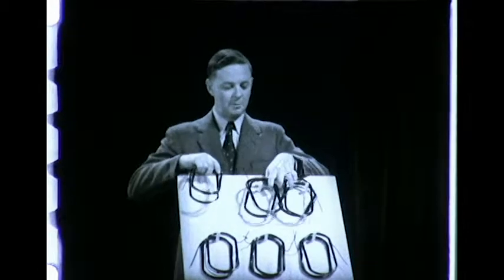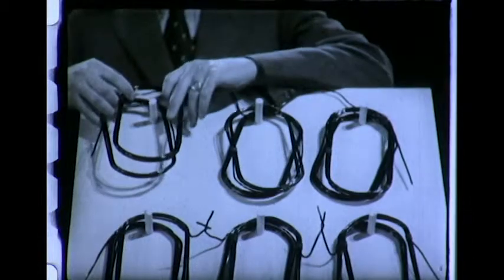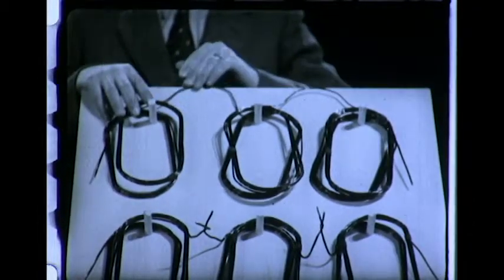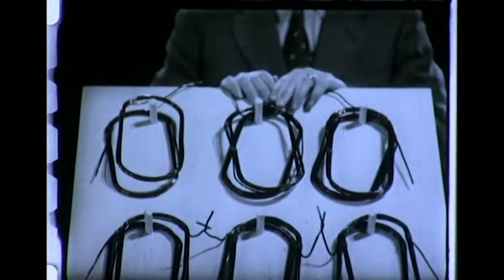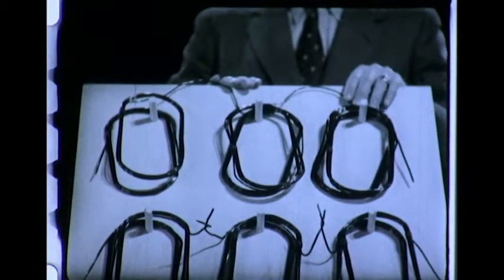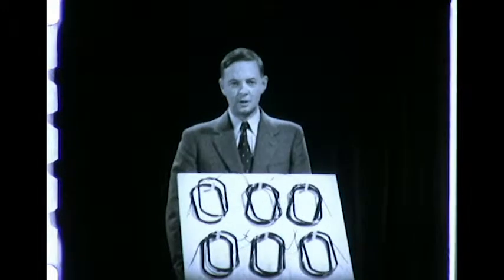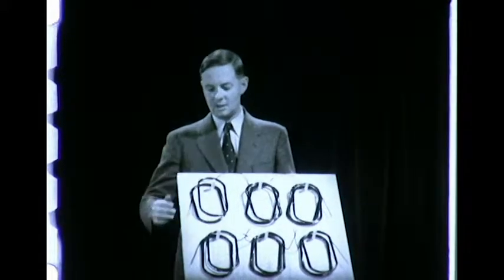Phase Winding in GE Polyphase Induction Motors - ca. 1935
An early documentary about new techniques in the industrial process of stator winding, hosted by engineer F.B. Hornby.